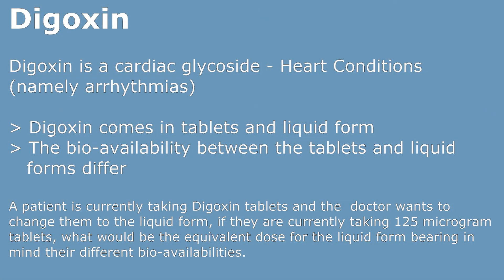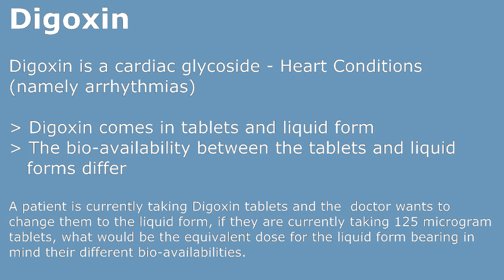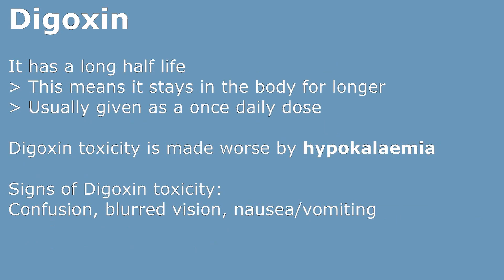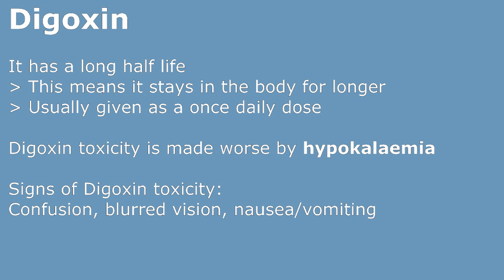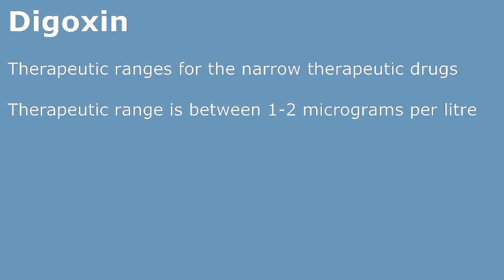010: Digoxin Key Points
A Quick Video discussing the key points Pre Reg trainees should know about Digoxin. For more useful notes on this topic and others, check out our